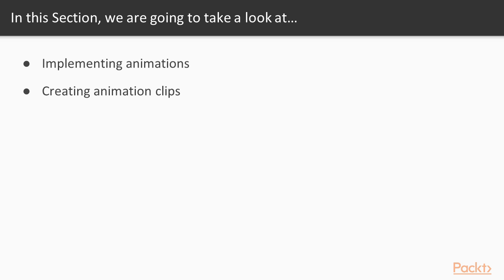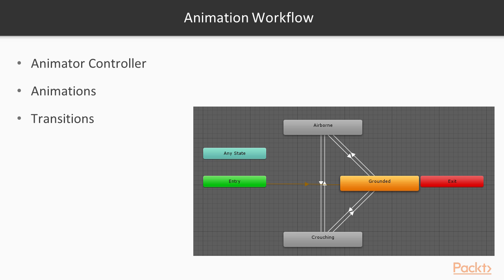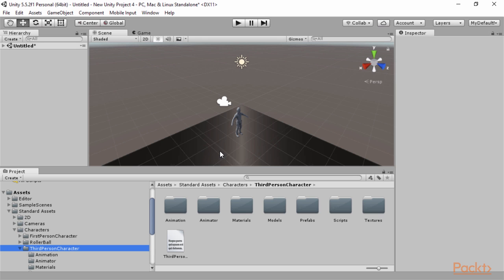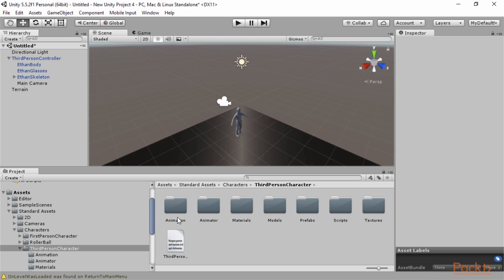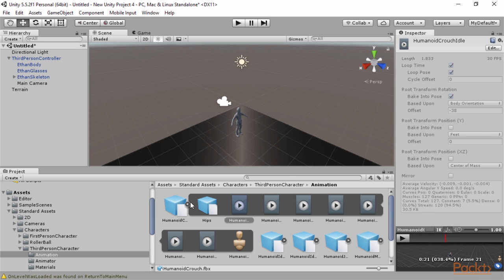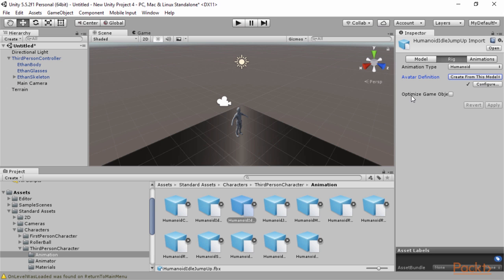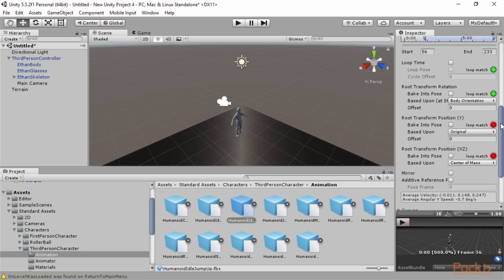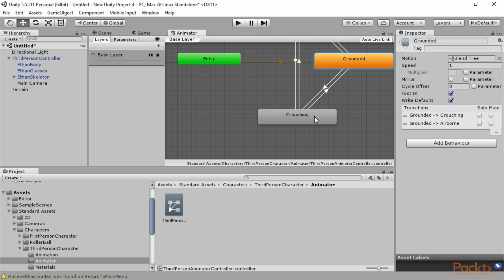Unity 5 Game Development – Gameplay : Implementing Animations | packtpub.com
Provide the viewer with an introduction to the Using Animations section.
• Introduce Animations
• Provide information on how to implement animations.
• Introduce the next video